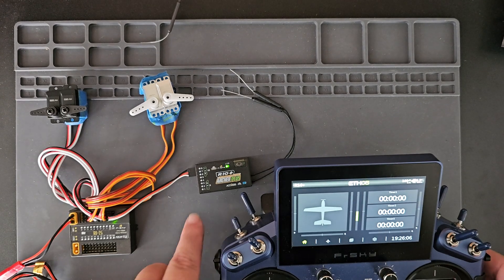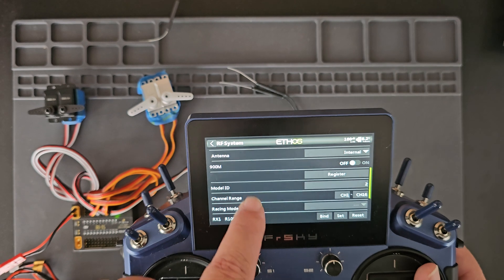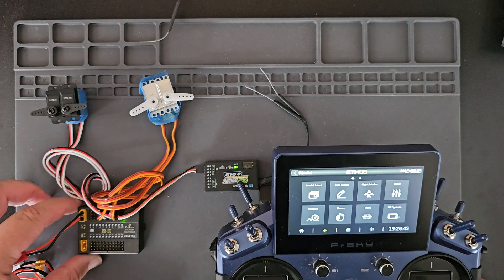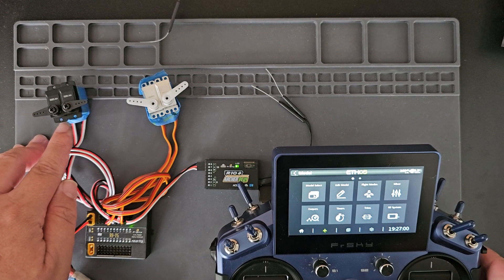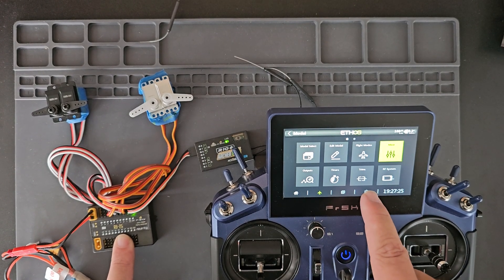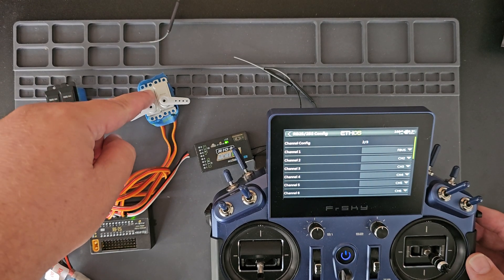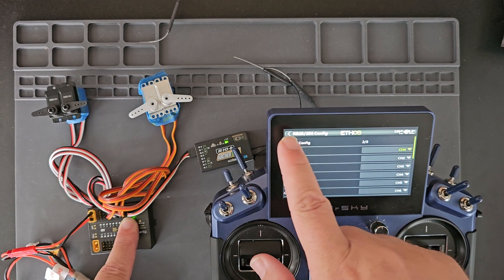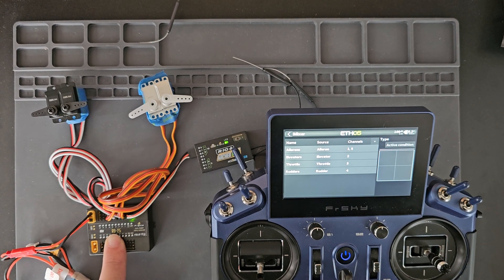FrSky RB25 ARCHER Plus R10+ Configuration and Channel Mapping by FBUS Pin10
The (temporary) Lua scripts must be installed prior to being able to configure the RB-25 channel mapping.